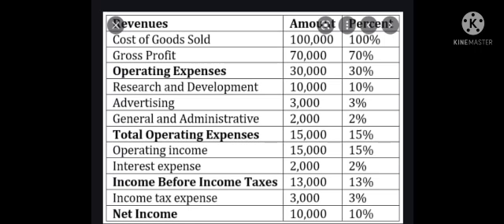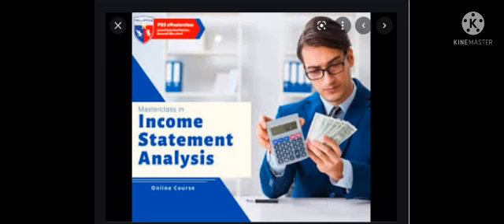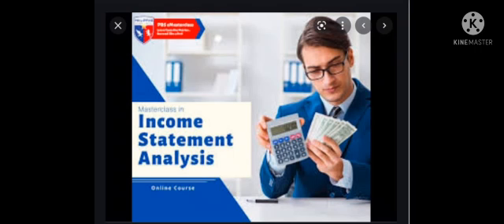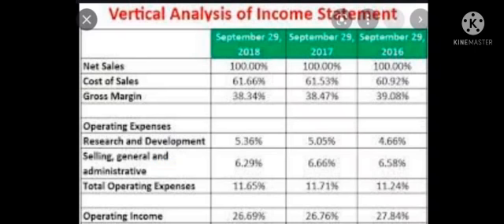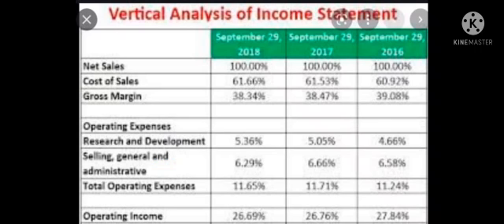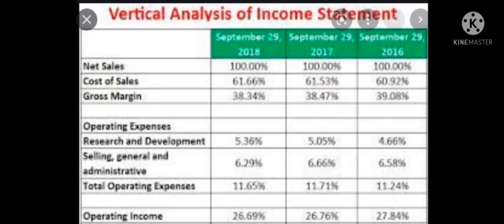Financial Statements Analysis, Income Statements